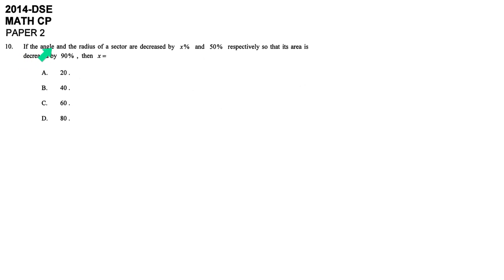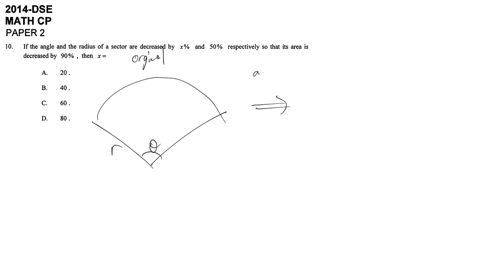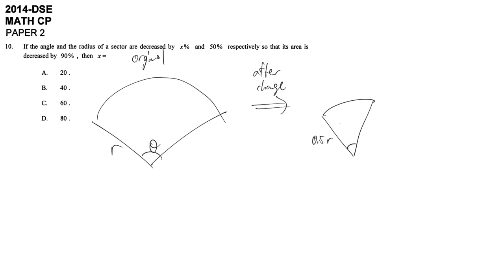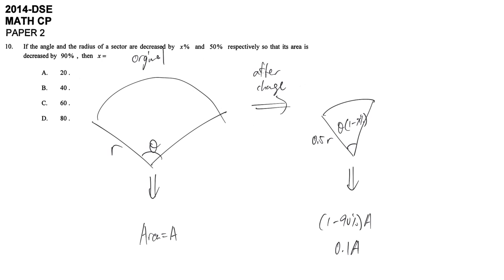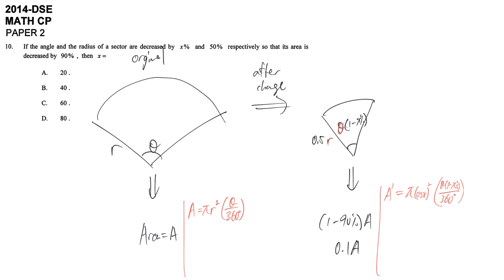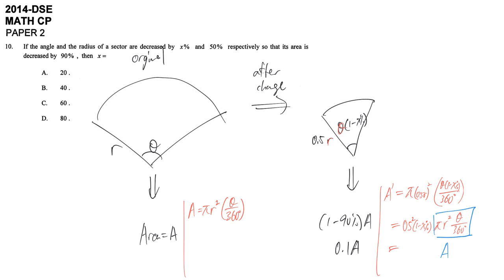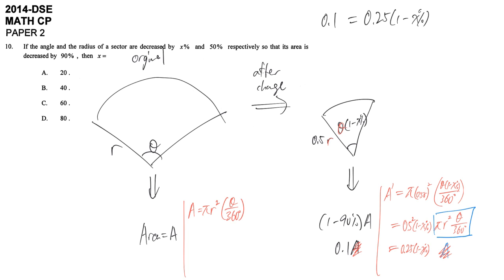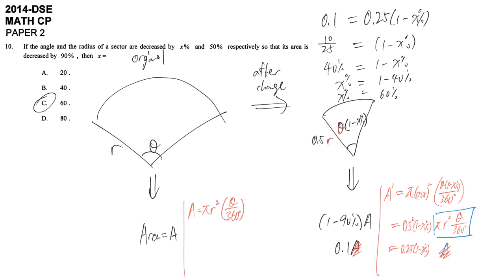DSE maths core 2014 paper 2 #10 sector